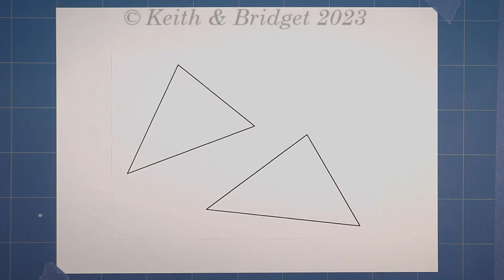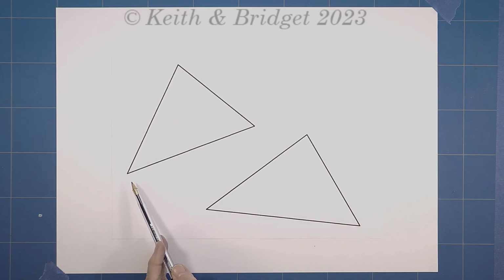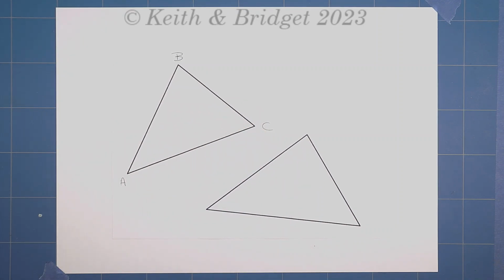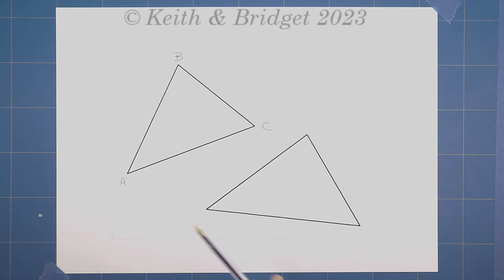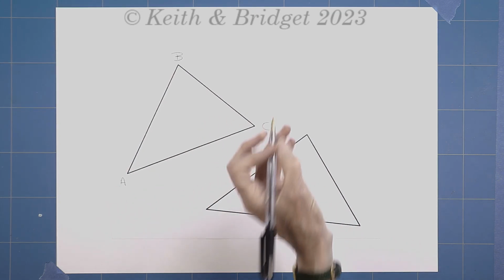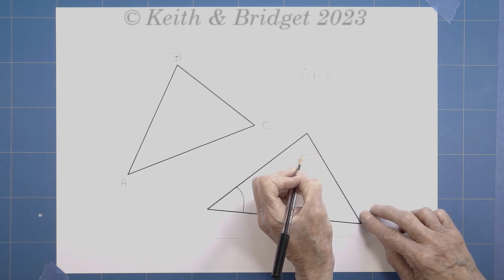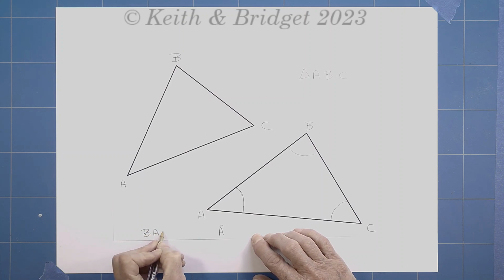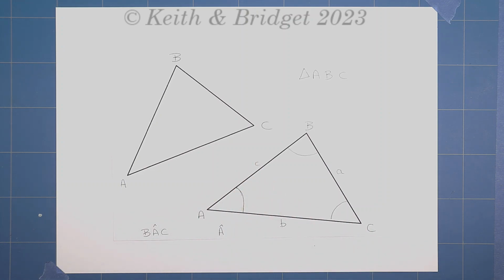Triangles - A Basic Introduction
An overview of what a triangle is and how we refer to their properties in mathematical problems.